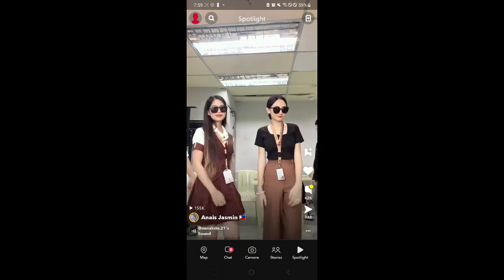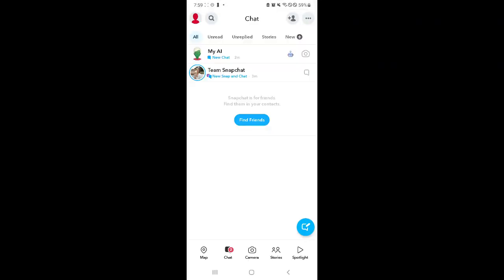How to Post on Snapchat (Best Method).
Learn the best method for posting on Snapchat in this easy-to-follow video tutorial. Discover how to share your snaps and stories with your friends in just a few simple steps!